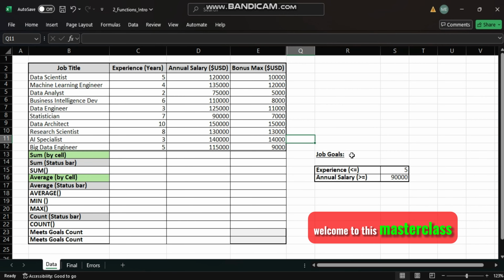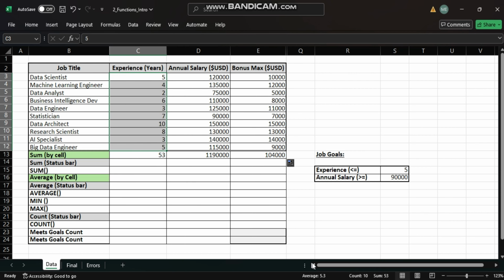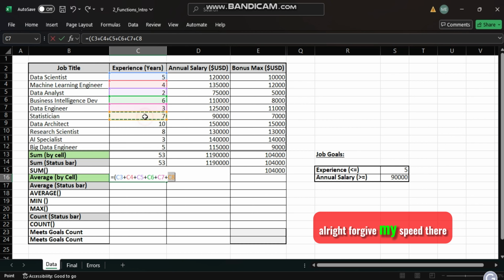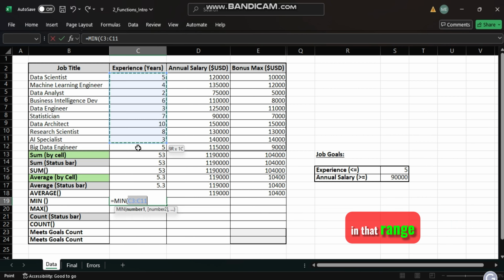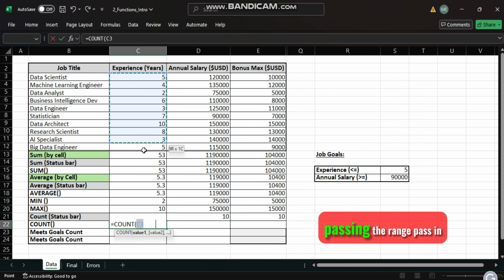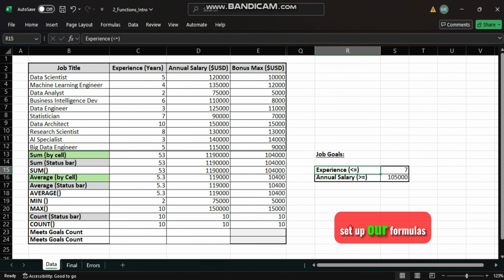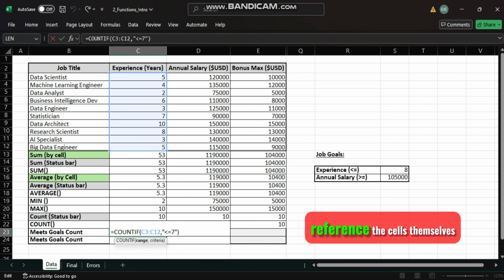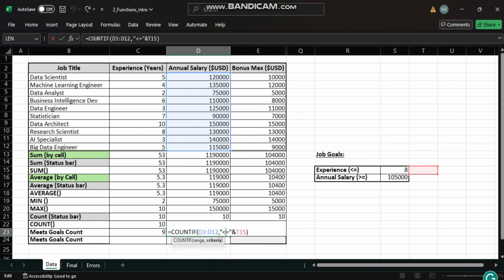Master Excel Functions: SUM, AVERAGE & COUNT | Formulas vs Functions Explained!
In this video, we dive into three essential Excel functions—SUM, AVERAGE, and COUNT—to help you work smarter, not harder! Whether you're a beginner or looking to sharpen your skills, this tutorial will simplify these core concepts and demonstrate how functions can make your work more efficient compared to manual formulas.

🛠️ What You'll Learn:
✅ How to use the SUM function to add numbers quickly.
✅ How to apply the AVERAGE function to calculate the mean effortlessly.
✅ How the COUNT function helps you count cells with ease.
✅ Formulas vs Functions: Understand when to use each and why.
✅ Explore the status bar for instant calculations without typing a formula.

📈 Boost your productivity in Excel today!